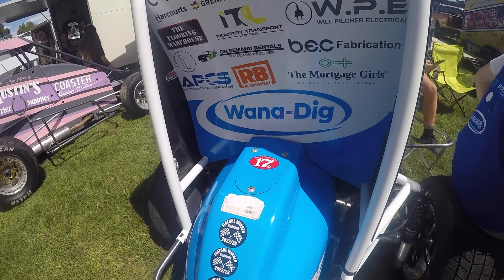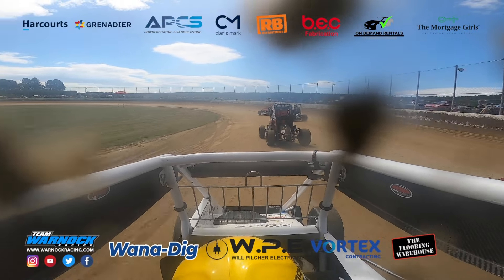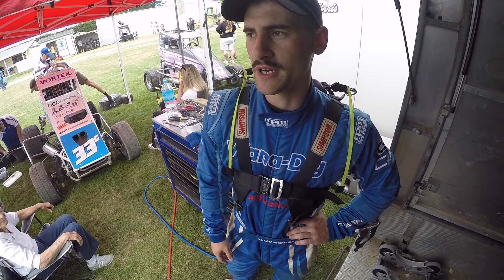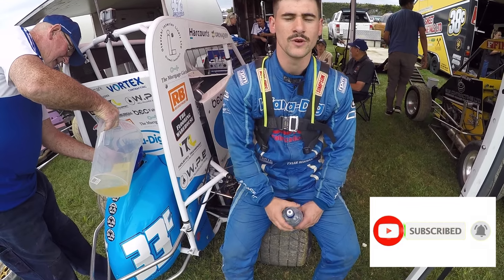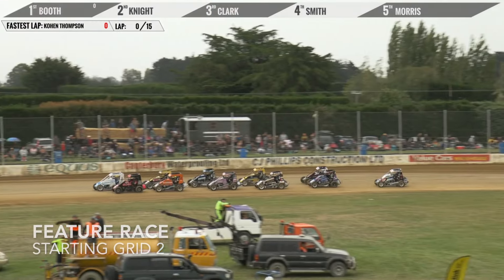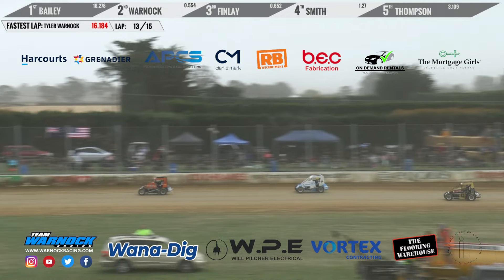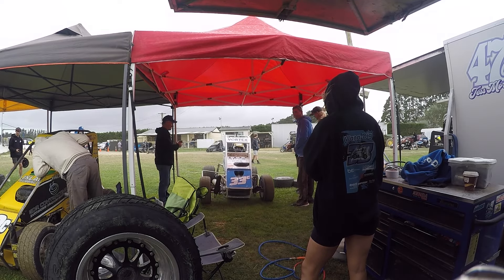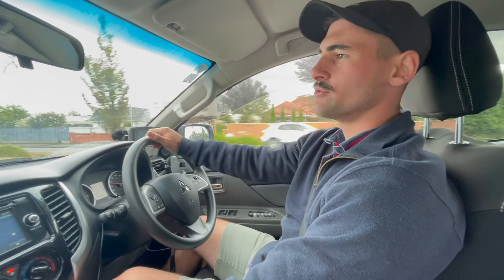Race Day VLOG #4 - Hazard County Chaos!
Join us for round two of the Tom Taylor Memorial held at Ellesmere Speedway. We had a nine point deficit to make up after we struggled in round one. We had two strong heats before we struck some problems in the feature - does this still count as a win?!

A big thank you goes to RJPTV for use of the footage, check out their channel for the full meeting: @rjptv

Big thank you to all my partners who make my racing possible: Wana-Dig Earthworks Canterbury / Vortex Contracting / Cian & Mark / Harcourts Grenadier Avonhead / Will Pilcher Electrical Ltd / Industry Transport LTD / RB Recruitment / Ashburton Powdercoating Ltd / The Flooring Warehouse Ltd / The Mortgage Girls / Otautahi Interior Liners / BEC Fabrication / On Demand Rentals - Car Hire / Seven 8 Marketing / RaceFit / Merch Pro / Open Palm Massage